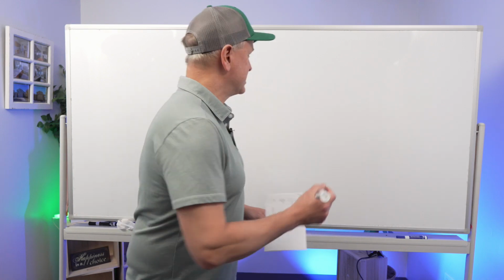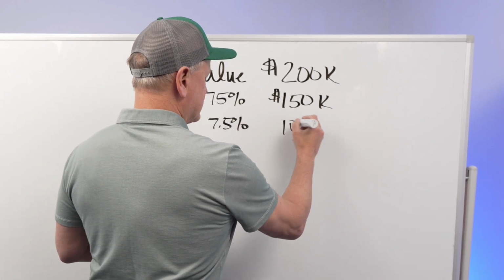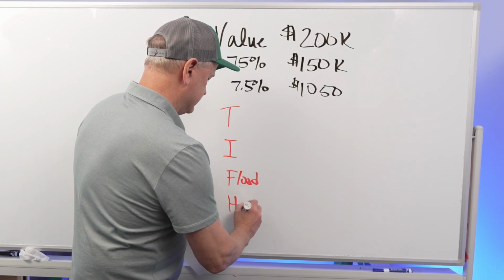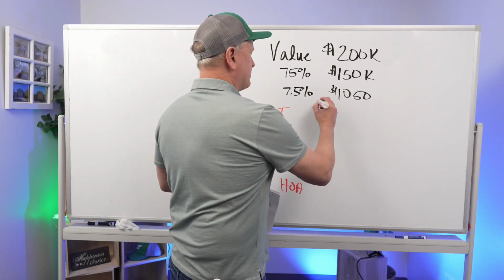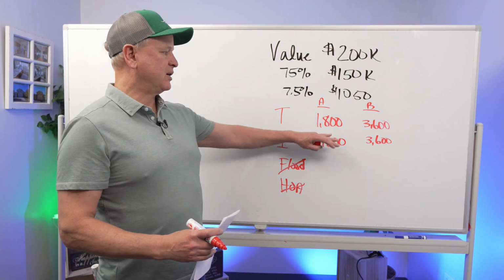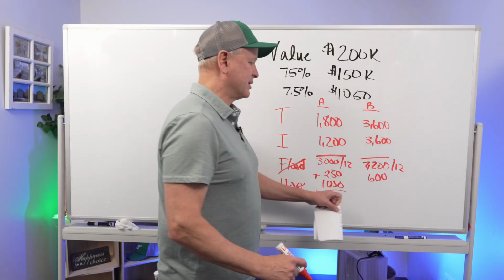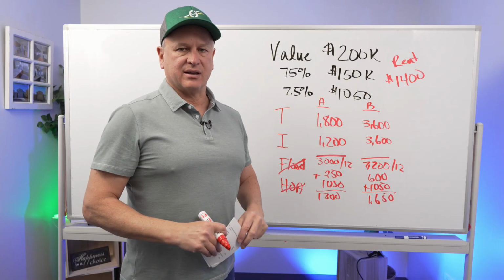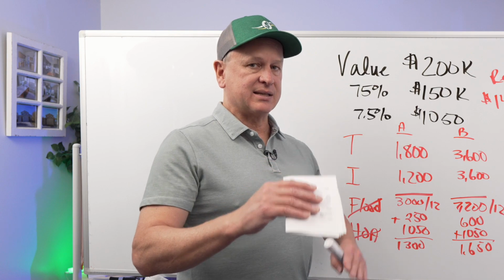How to Calculate Your Maximum DSCR Loan Amount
How to Calculate Your Maximum DSCR Loan Amount. In this video, real estate expert Mike Bonn shows you how to calculate your maximum loan amount for a DSCR. Discover why you may or may not get funding for your rental property with this simple calculation BEFORE you buy your next property. Check it out!